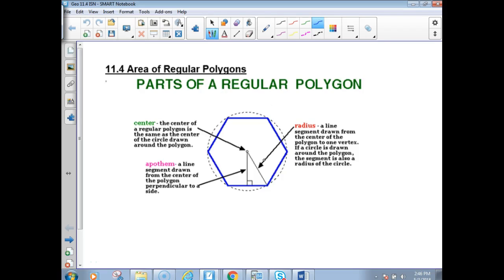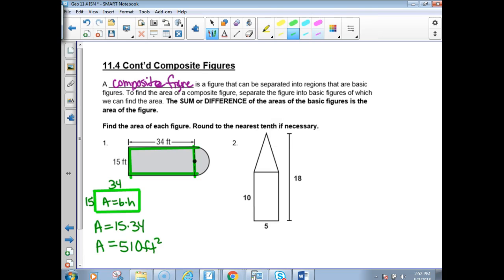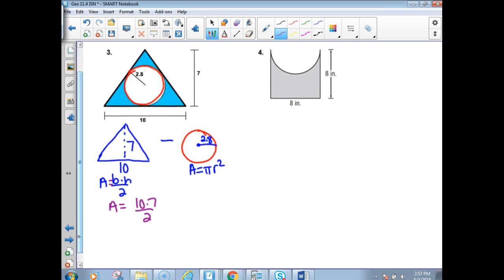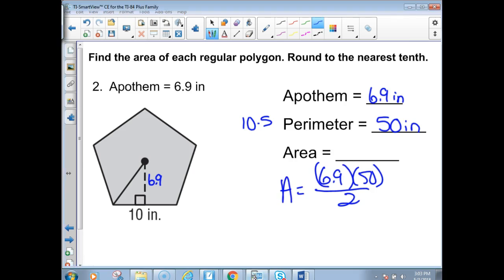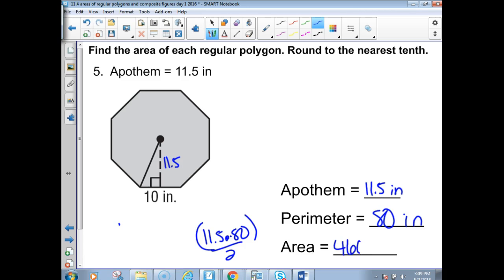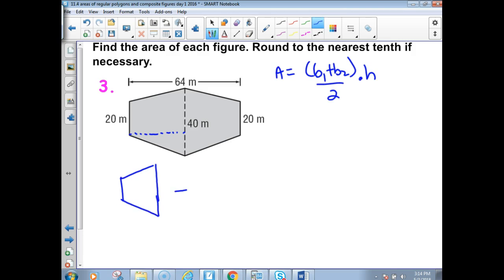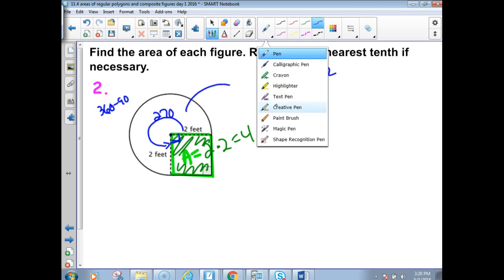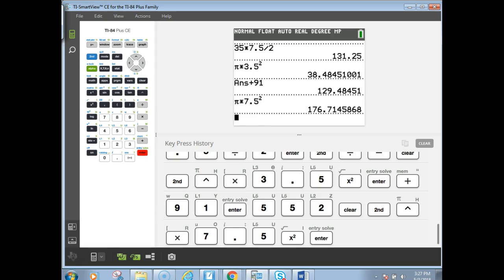Geo 11.4 Area Reg polygons and Composite Figures